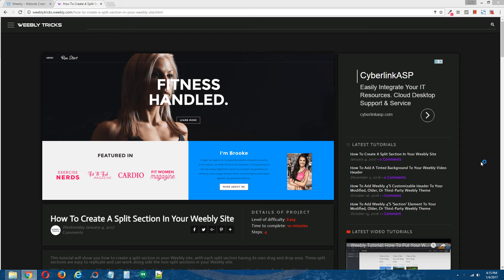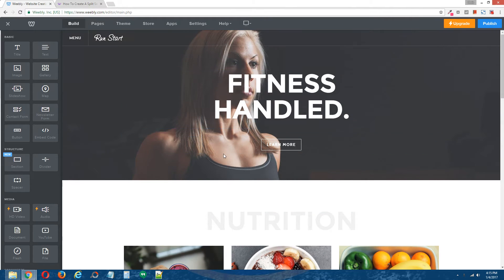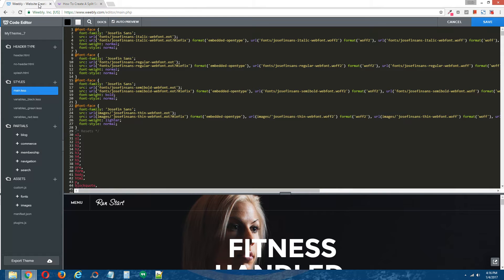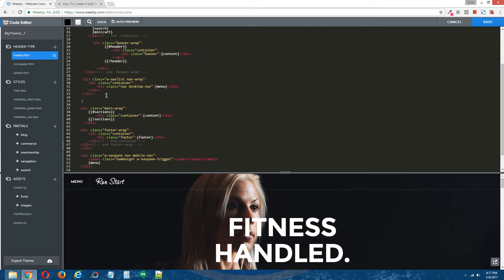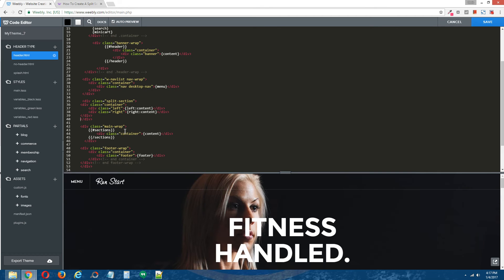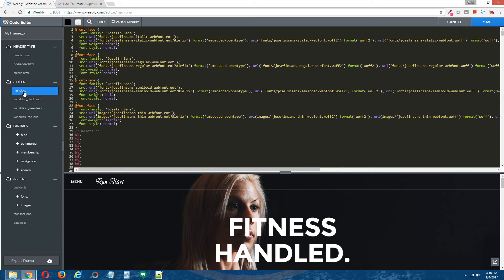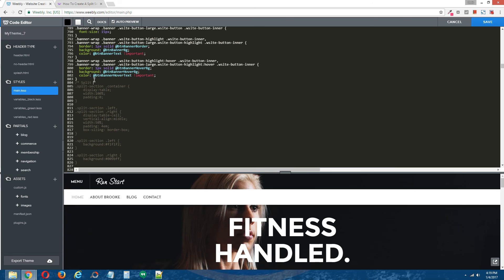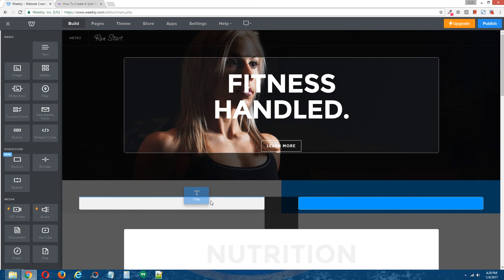Weebly Tutorial: How To Create A Split Section In Your Weebly Site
This tutorial will show you how to create a split section in your Weebly site, with each split section having its own drag and drop area. These split sections are easy to replicate and can work along side the non-split sections in your Weebly site.

​WIth the introduction of Weebly 4, Weebly introduced the new 'Sections' element, but at the moment, they do not allow the spliting of one section into 2 or more sections.